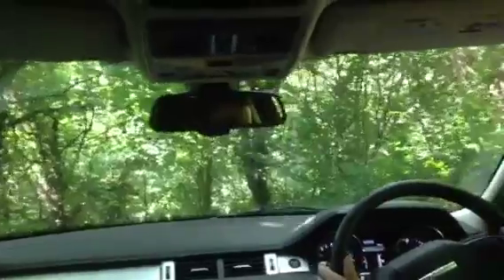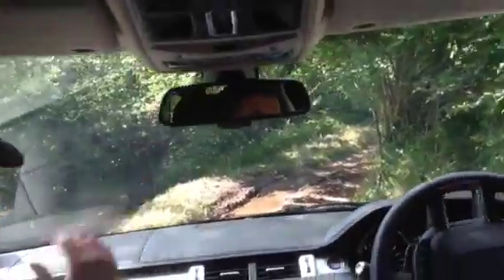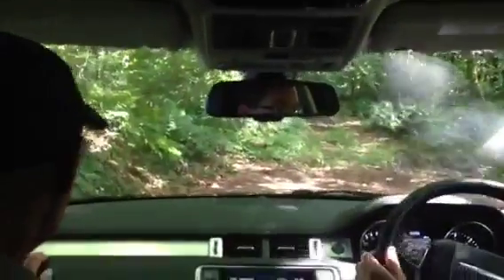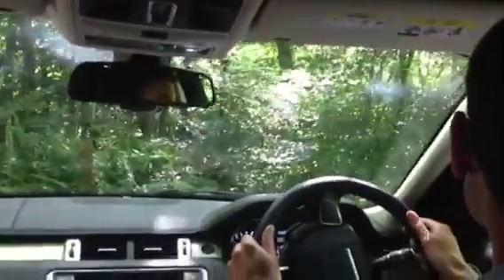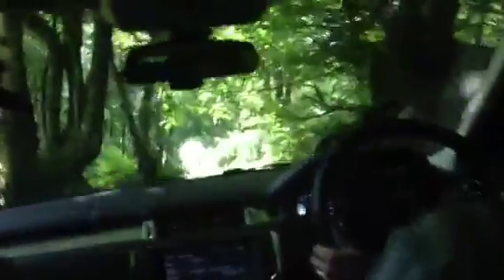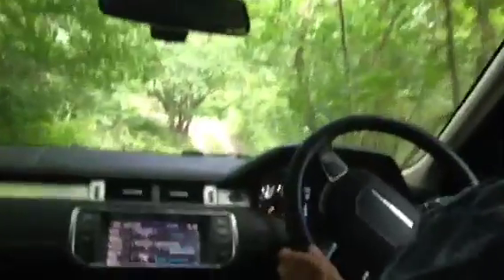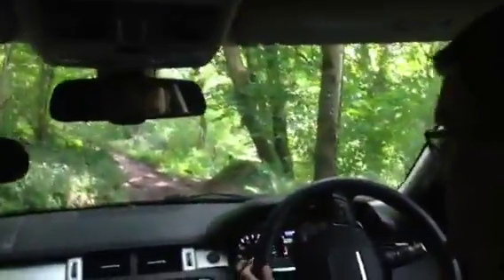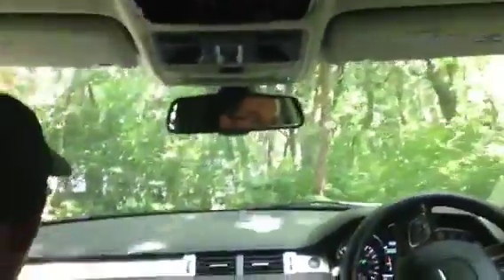Land Rover experience honiton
Land rover
Evoque